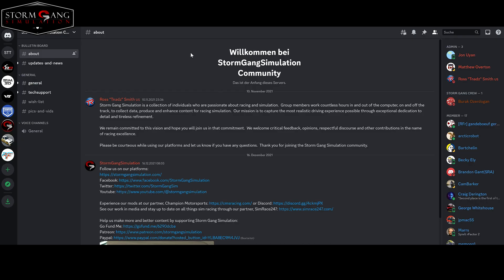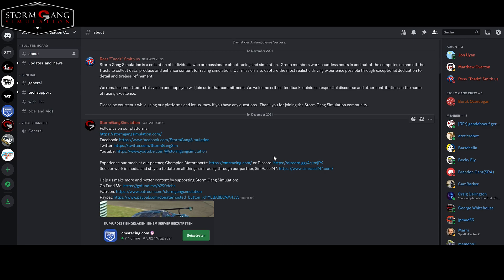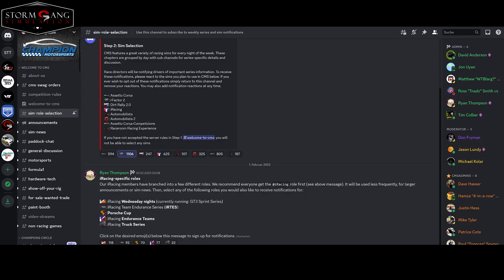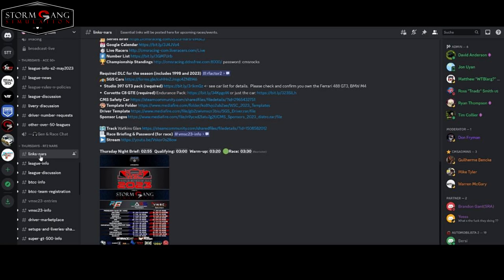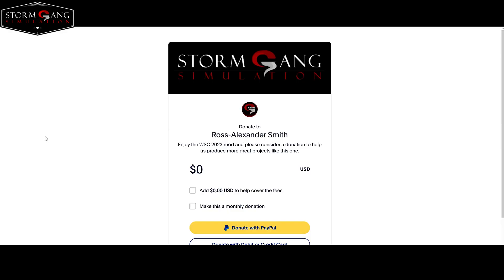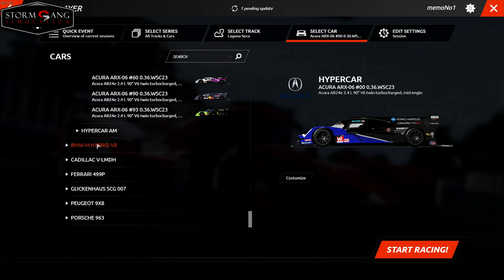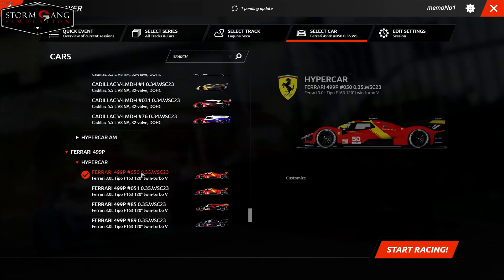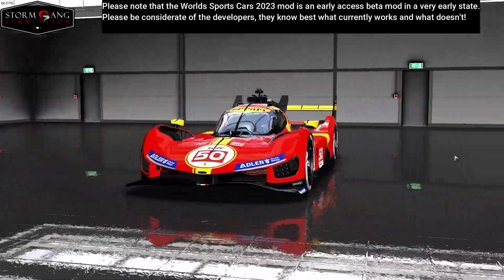How to install StormGang Simulation's Worlds Sportscars 2023 Mod / Tutorial rFactor 2 SimRacing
Timestamps:
0:00 - Intro
0:20 - Install Mod tutorial
1:25 - WSC 2023 Mod presentation

The same way works to install the WSC 1998 mod from SGS.